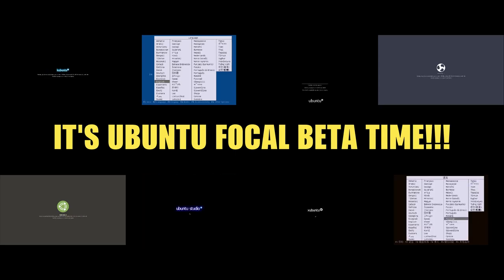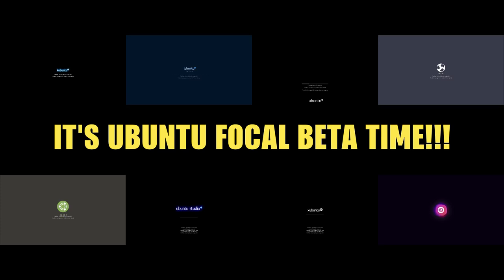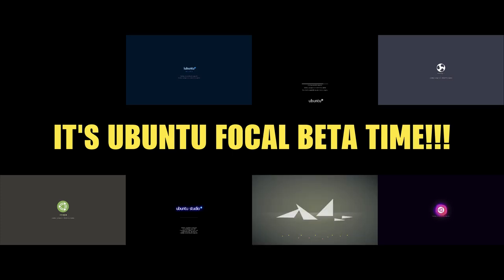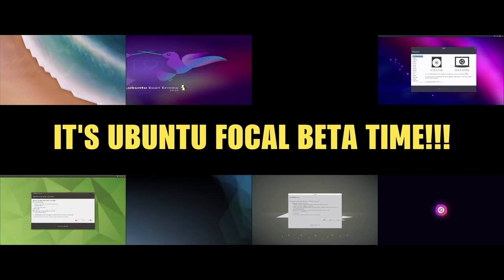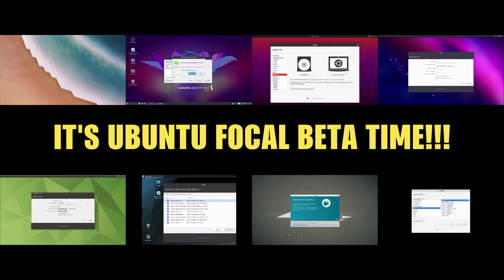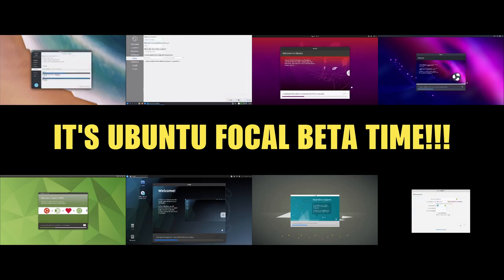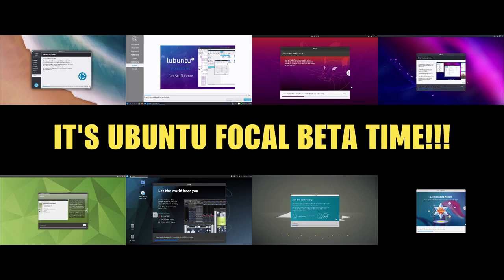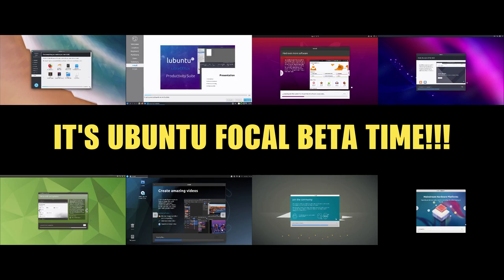IT'S UBUNTU FOCAL BETA TIME!!!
The Ubuntu Focal (20.04 LTS) ISOs for all the flavours are ready. Get testing!